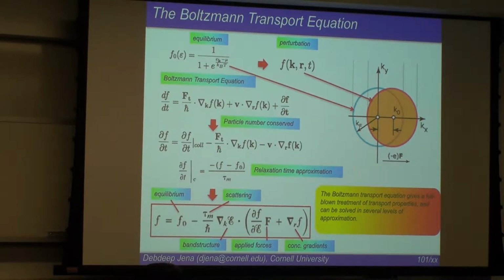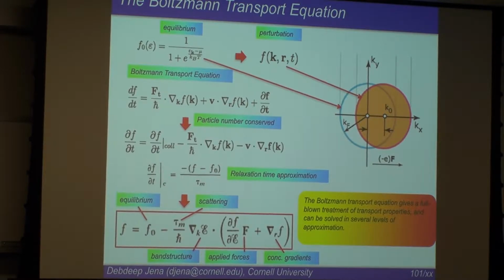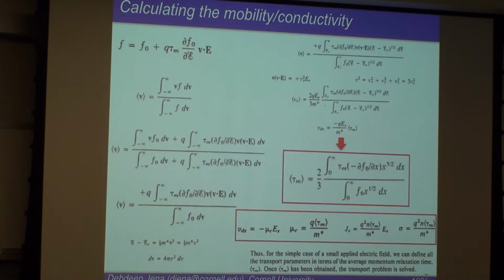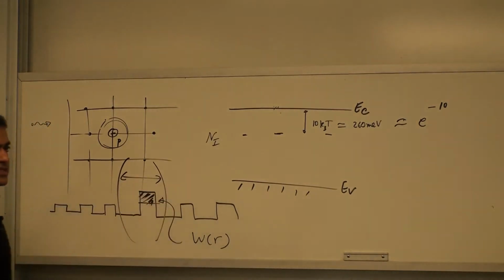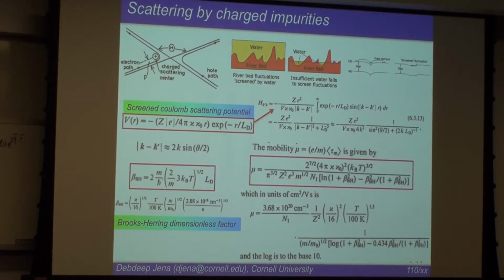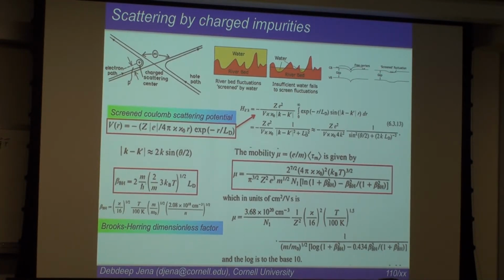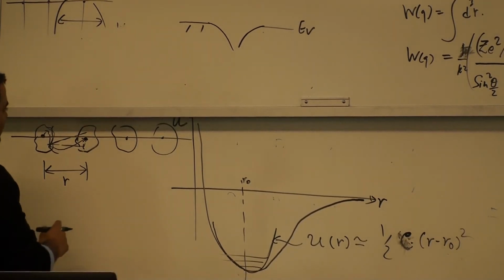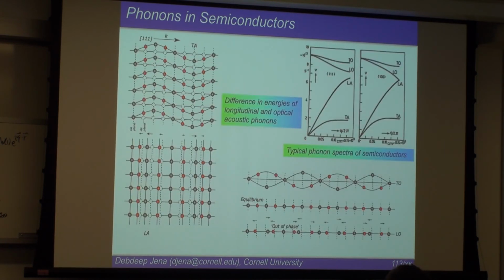Lecture 18, Quantum Transport, 2017 Fall Cornell, ECE5390/MSE5472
Impurity scattering and Phonons